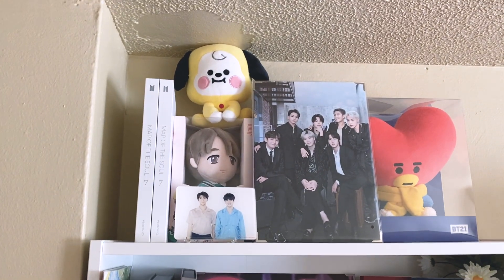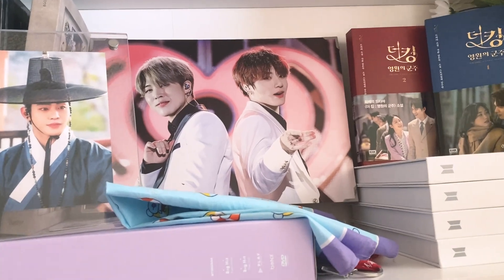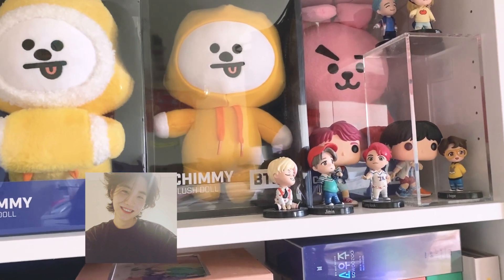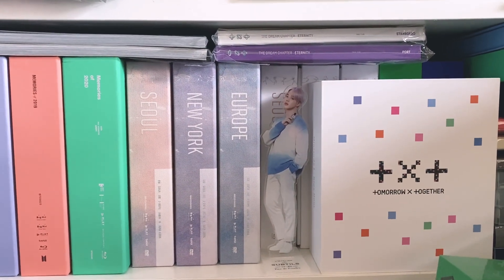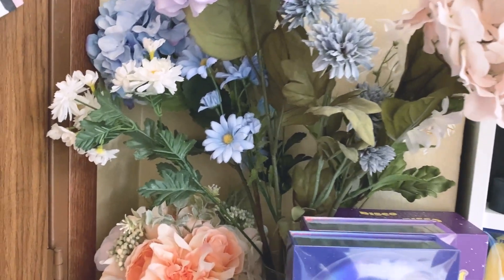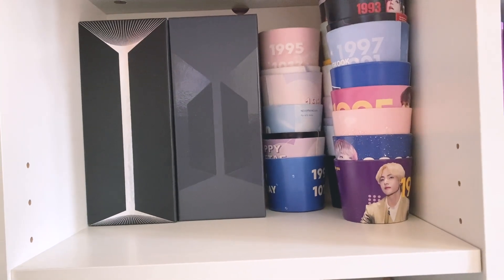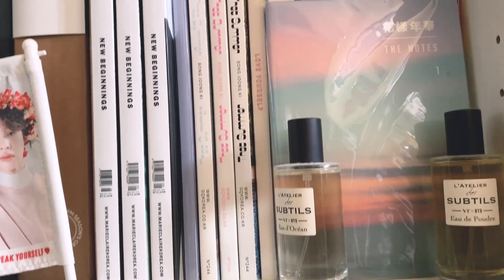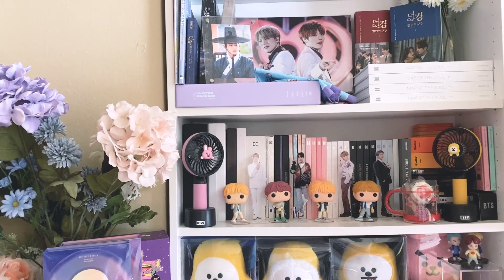BTS Shelf & Shrine Tour | August 2022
Hello everyone, it's been just over two years since the last video of this kind, but my shelf remained the same way for the longest time that I didn't have anything new to share. I finally just changed up my shelf with my cheeks literally still swollen from my wisdom teeth removal earlier this summer, so I figured that it's time to show you guys. Thanks for staying here and being patient :)

✰ Information ✰
🤍 Big Shelf
🤍 Small Shelf
🤍 White Crate & Acrylic Risers (couldn't find the specific ones online but just google and any should work!)
Also check (Line Friends Creator),
🤍 Fansite goods: Twitter Group Orders

(in descending order of frequency with which I check)
Instagram (Nail Art): @loverlacquer
Instagram (BTS Collection) : @j_42.195km